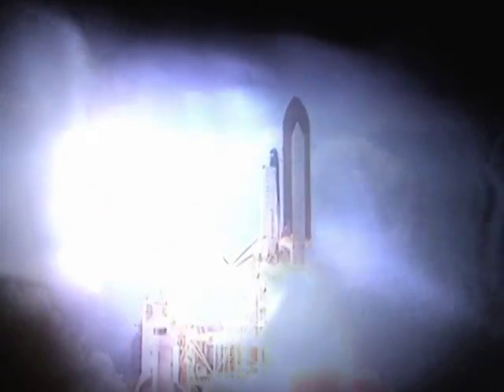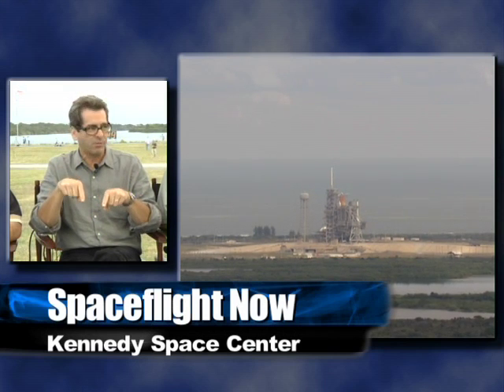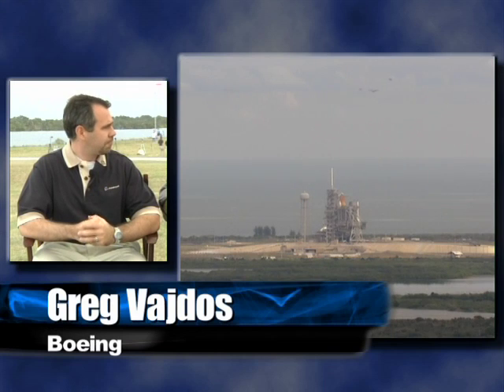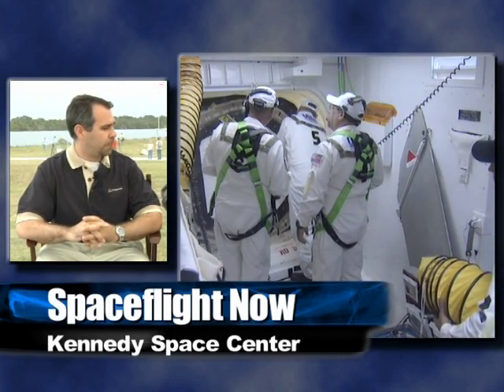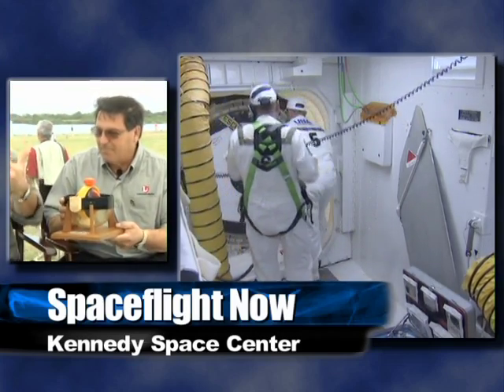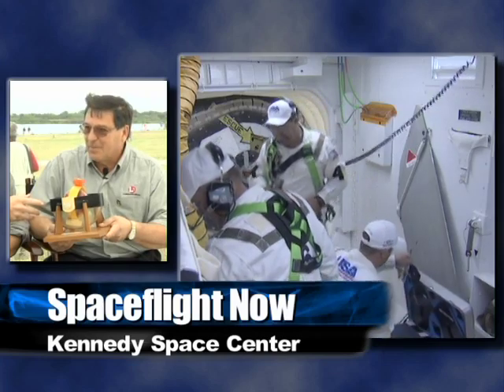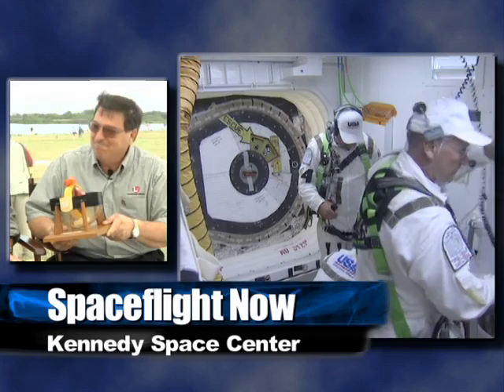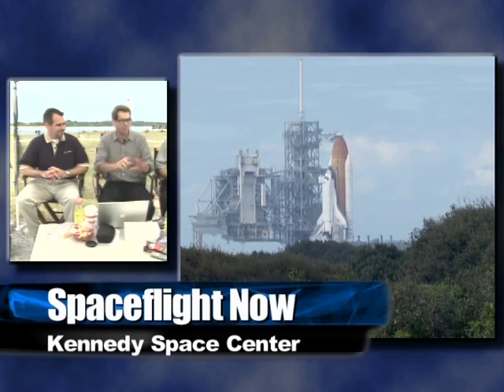Cool new space station parts.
Miles O'Brien interviews Boeing and L3 about new parts that Atlantis's STS-129 mission carried to the Space Station and discusses the possibility that the space station could be deorbited before the end of its useful life.